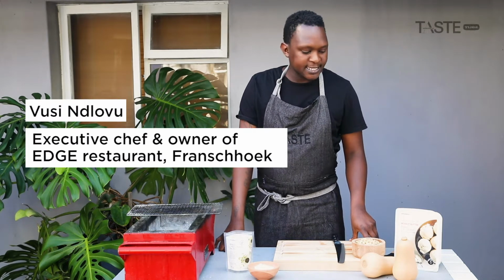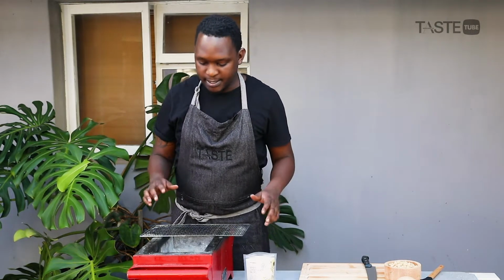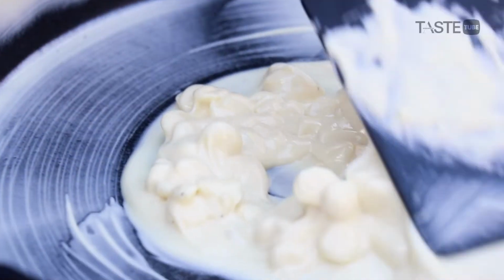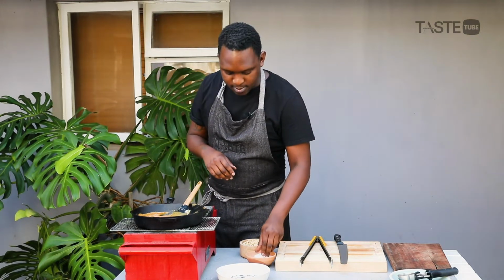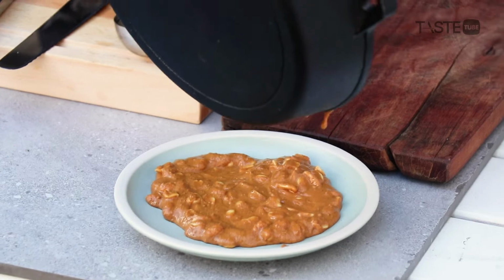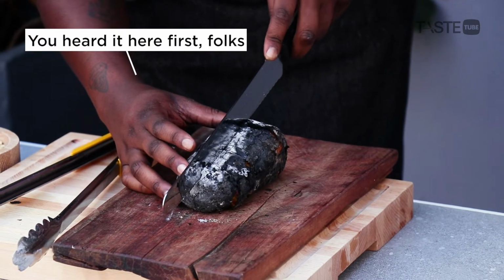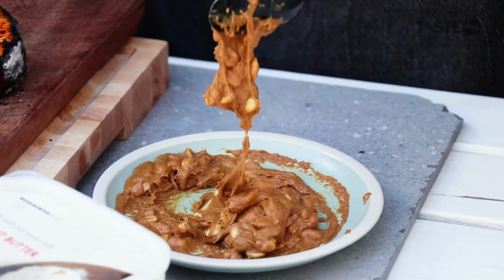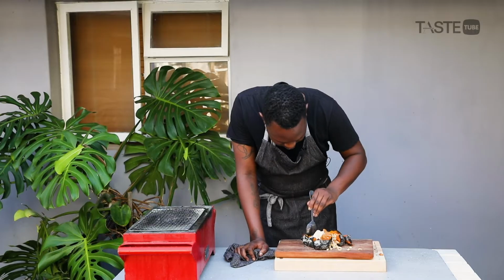Vusi’s coal-roasted butternut with caramelised white chocolate and peanuts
Braai a butternut on the coals AND serve it for dessert? Yes, yes, a thousand times yes! Edge Restaurant executive chef Vusi Ndlovu whips up this next-level braaied dessert. The hardest part will be deciding: do you serve it with peanut butter or Tin Roof ice cream?